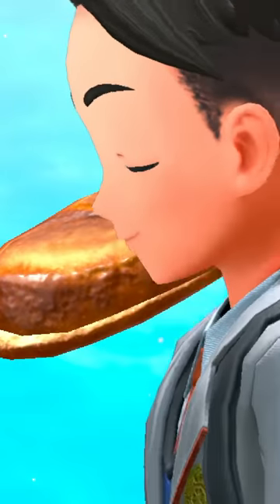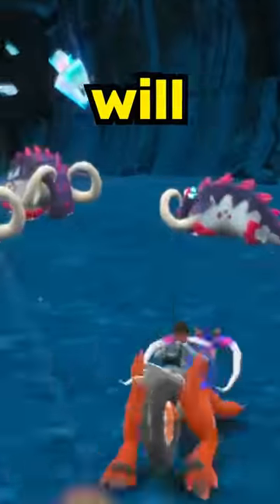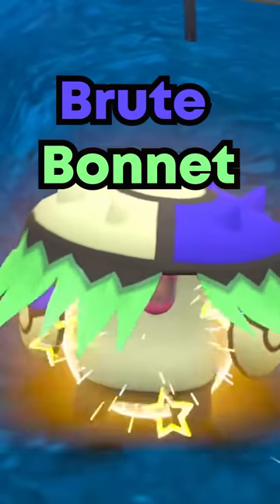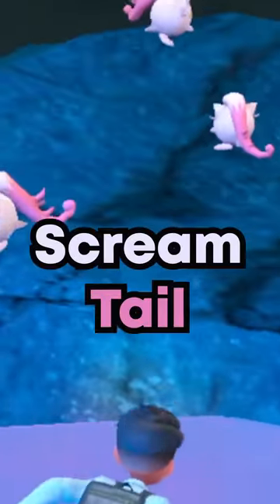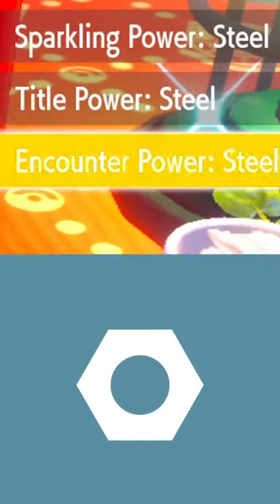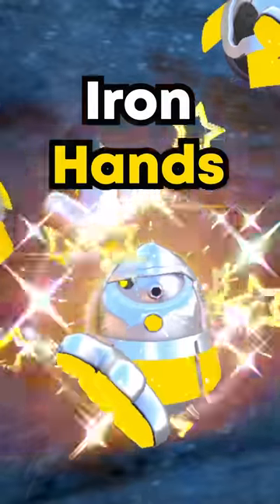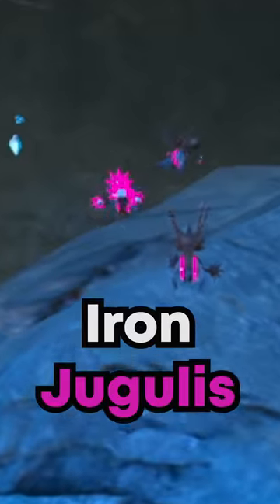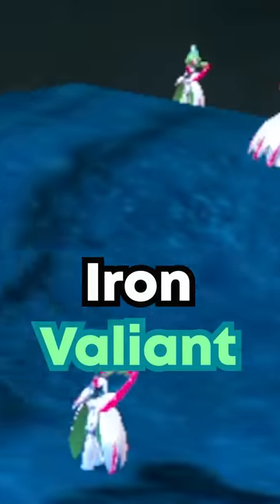Watch This. Get EASY Shiny PARADOX Pokemon in Scarlet & Violet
Here is an EASY Shiny Hunting Spot to Get Shiny Paradox Pokemon. This shiny hunting location gives you easy shiny pokemon very fast. You can get Shiny Paradox pokemon from pokeomn scarlet & Shiny Paradox Pokemon from Pokemon Violet. This SECRET spot to hunt shiny Paradox Pokemon in Area Zero. To get here go to research station lab number 4 follow this path and glide over to this giant crystal right by this rock. When you approach the rock tons of pokemon will spawn and as you move away they will despawn! But heres where it gets spicy with encounter sandwiches In Pokemon Scarlet eating Fighting Sandwich only Great tusk will spawn, Ghost sandwich flutter manes will spawn, grass sandwiches spawn only brute bonnet, and psychic sandwiches spawn scream tails. In Pokemon, Violet Steel Sandwich spawns Iron Treads, Ice Sandwich spawns Iron Bundle, Electric Sandwich spawns Iron hands, Dark Sandwich spawns Iron Juglis and Fairy Sandwich Spawns Iron Valiant.